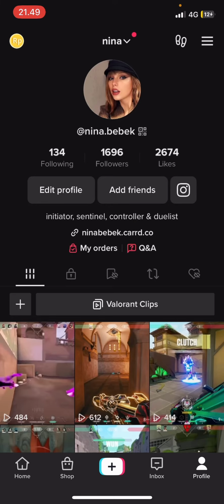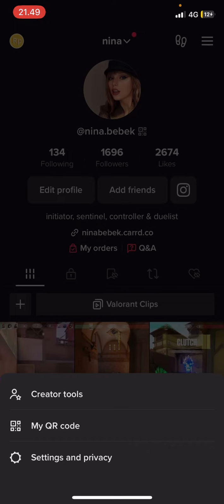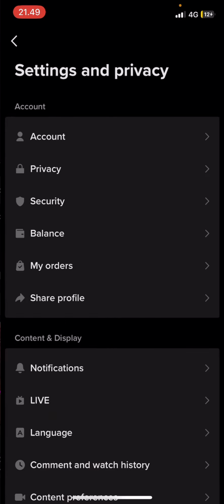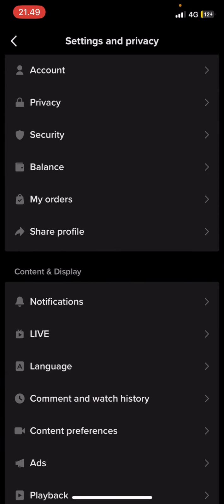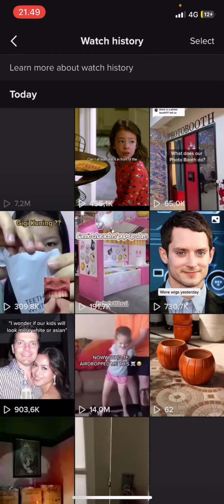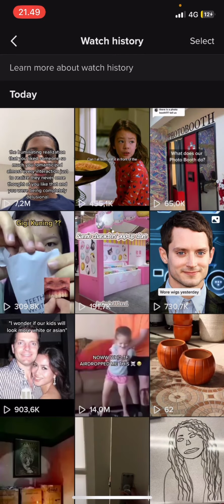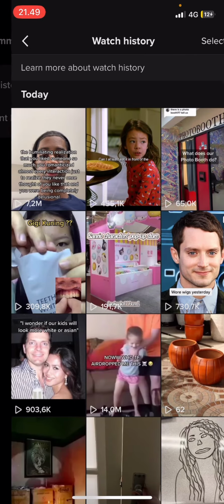[Accidentally Refreshed TikTok Page? Want to Recover Lost Videos?] Learn How to Access Watch History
This tutorial will show you how you can find your watch history on TikTok.